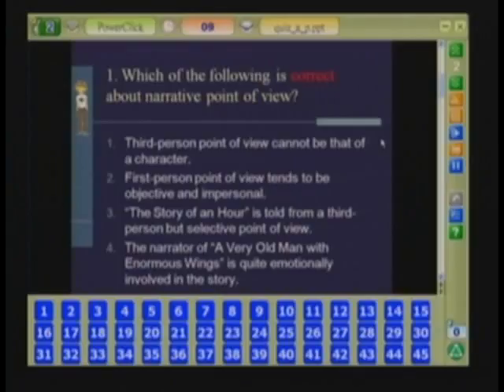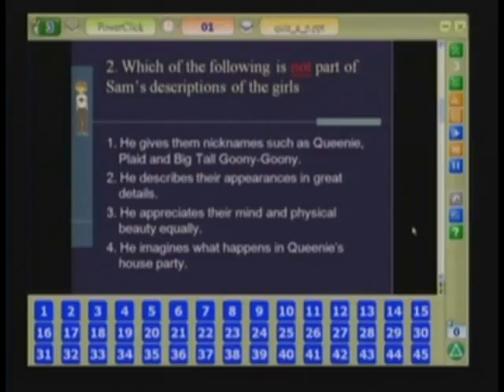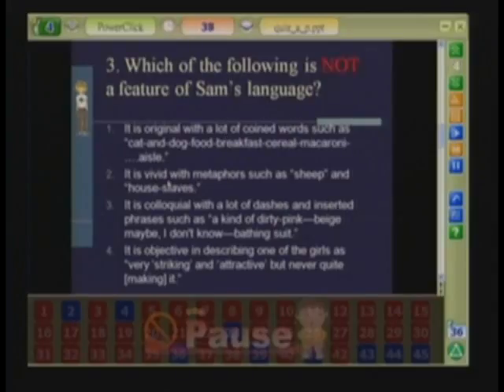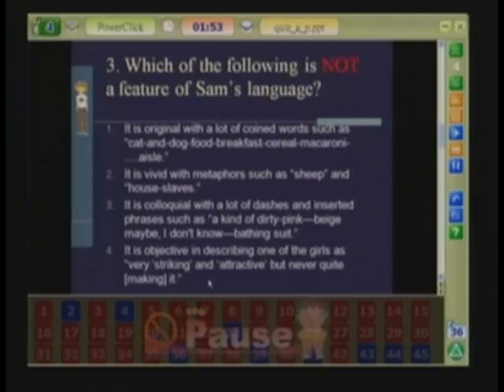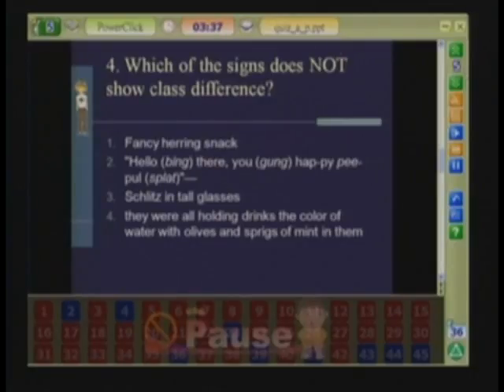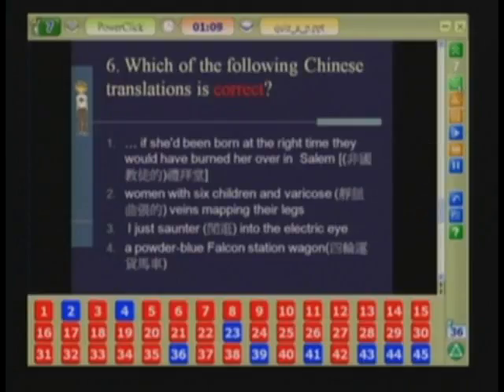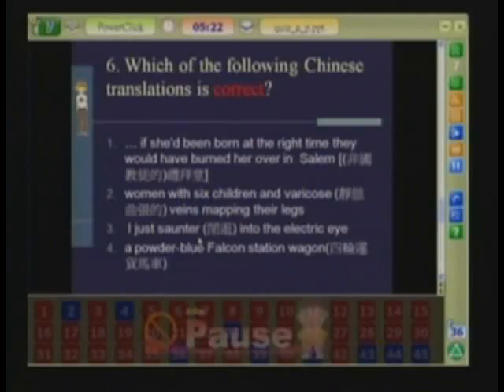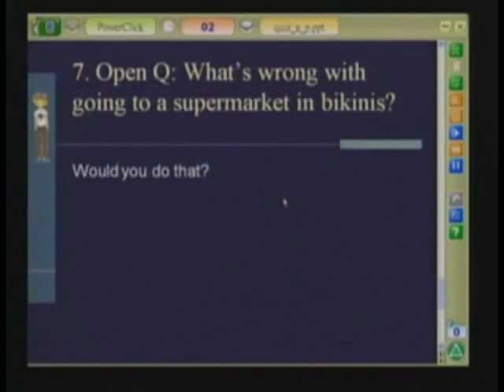文學概論-劉紀雯老師 (第3週)─ 1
文學概論-劉紀雯老師 (第3週)─
●請點擊此說明以獲得完整訊息●
●課程主題：Updike, John --“A & P” (1961 p. 589-)